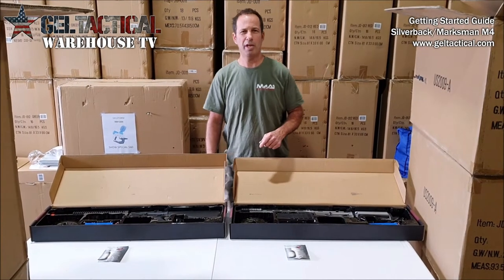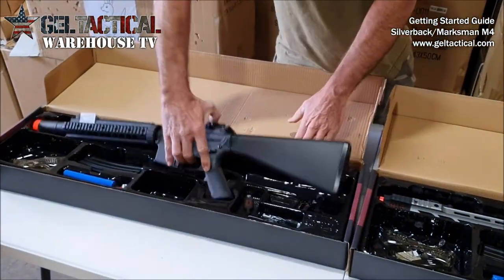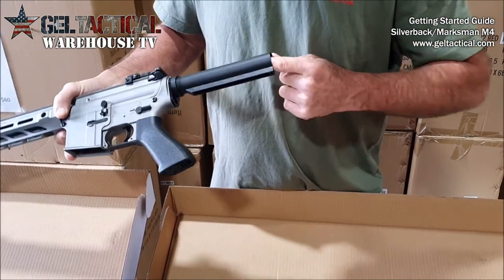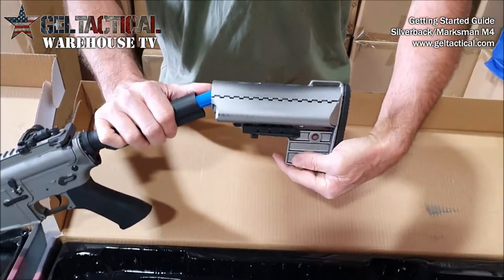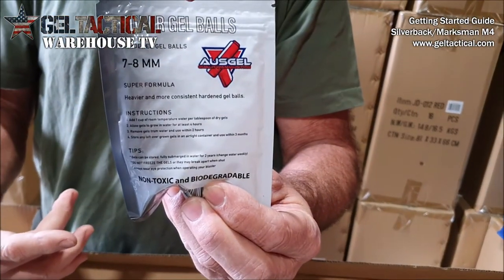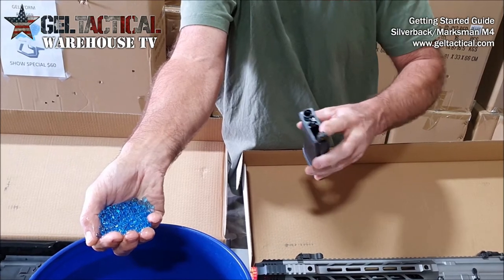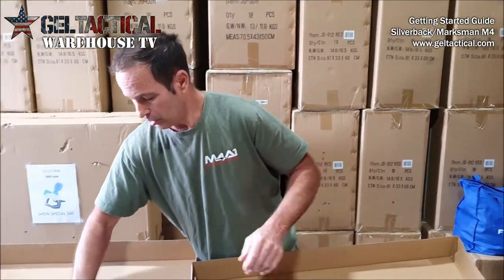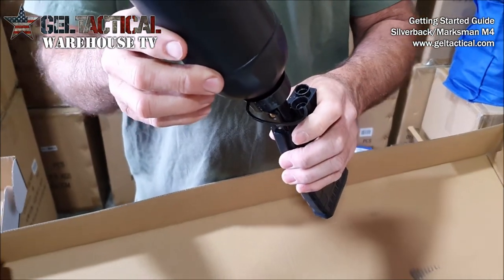Gel Blaster Rifles - Silverback/Marksman M4 - Getting Started Guide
A video of the Gel Tactical Silverback/Marksman M4 Gel Blaster Rifles. This covers everything you need to know about using your Gel Blaster Rifles for the first time. The video covers the following topics:

1. Introduction of the Silverback/Marksman M4 Gel Blasters
2. Don't pull the trigger when selector on "Safe" - risk of breaking trigger!
3. Make sure you have purchase gel ammunition, rifles don't come with gels!
4. How to install the battery, removal of stock and insertion of battery
5. How to prepare the gel ammunition/soaking in water (use bottled water!)
6. Unused prepared gels can be stored in a bucket/container with sealed lid!
7. Loading/pouring the gels into the magazine and magazine insertion
8. Use the charging handle to feed gels into chamber (be gentle it's plastic!)
9. AR/M4 style controls/selector (safe, semi-auto, full-auto fire modes)
10. Differences between the Silverback and Marksman M4
11. Using a speed loader to make loading the magazine easier/quicker
12. After use, empty and shake out gels from magazine, leave mag open!